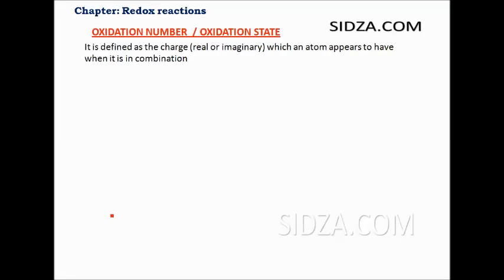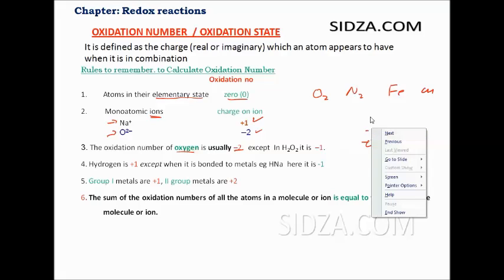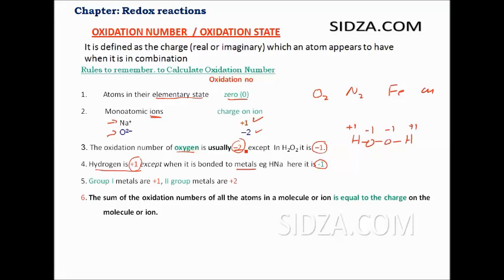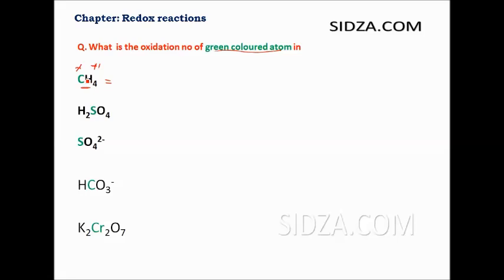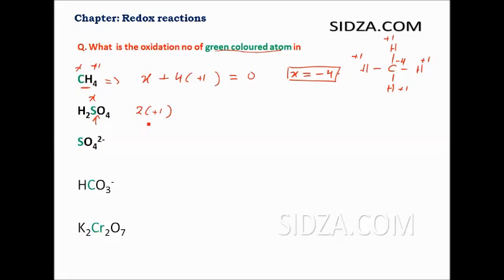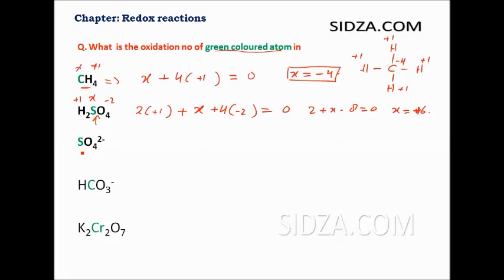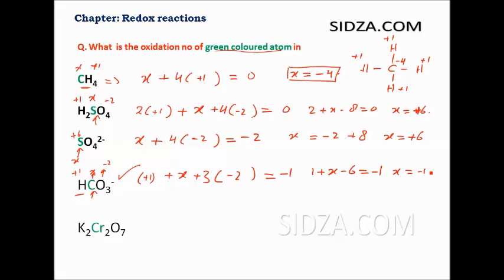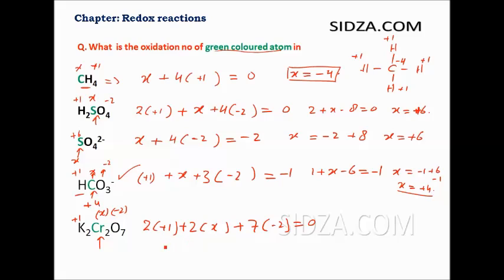Oxidation Number : class 11